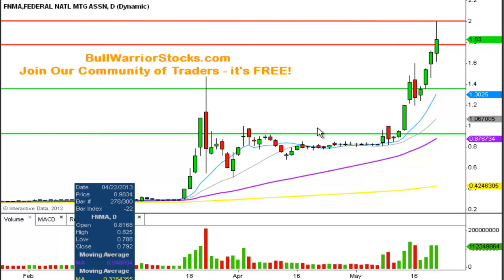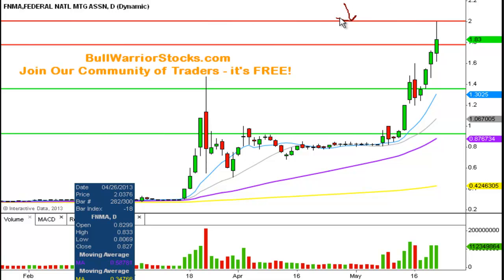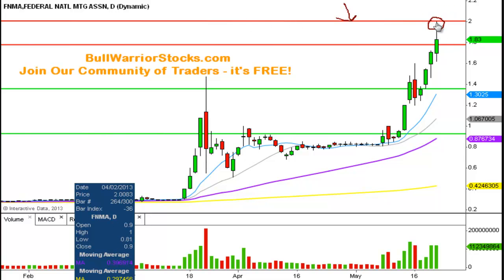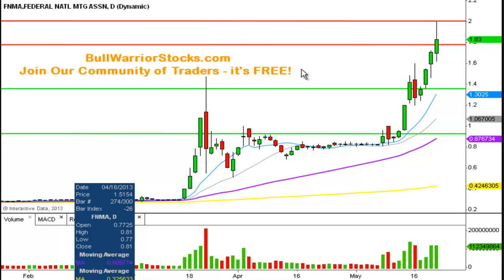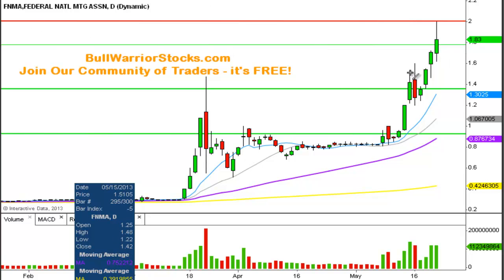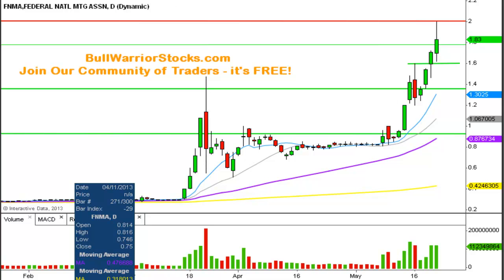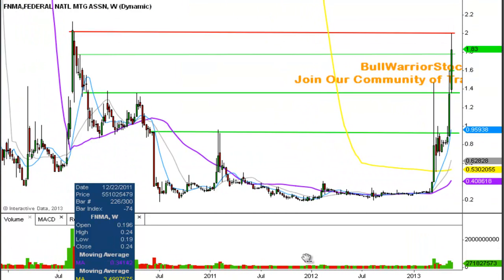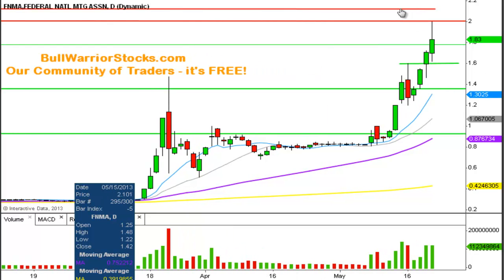Federal National Mortgage Association (FNMA) Penny Stock Trading Chart_5/22/2013